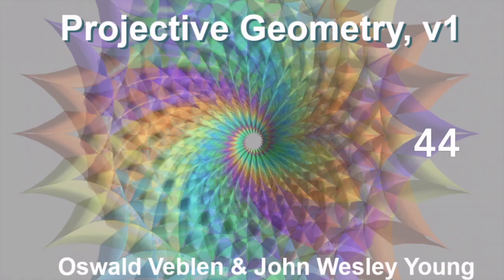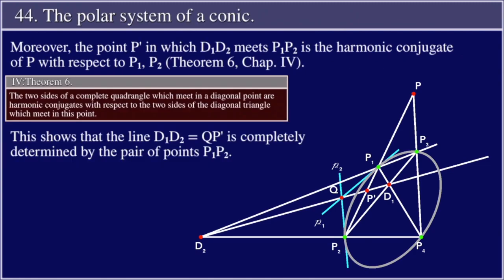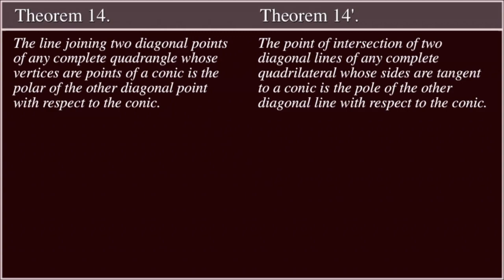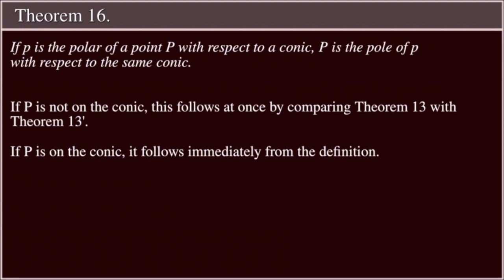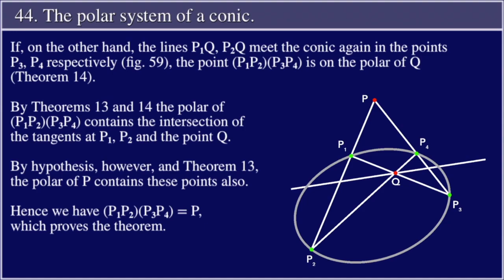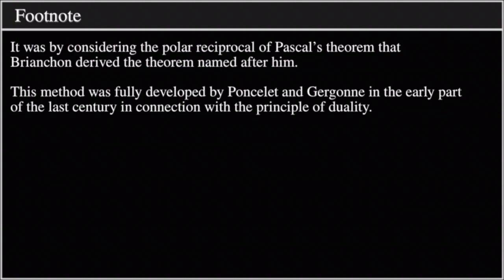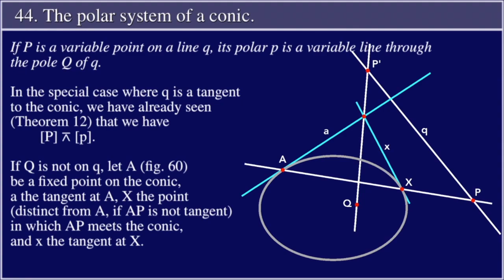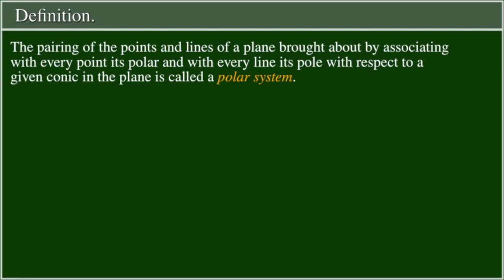Projective Geometry, v1 by Oswald Veblen, 5.44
Section 44,  The polar system of a conic.